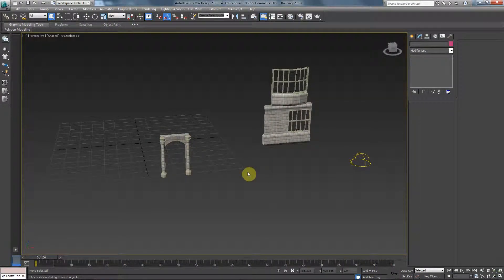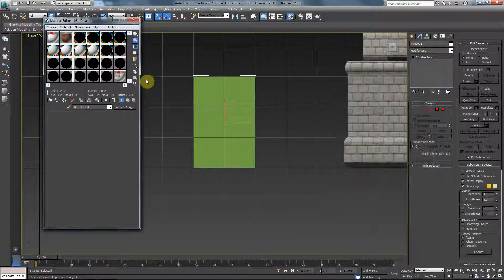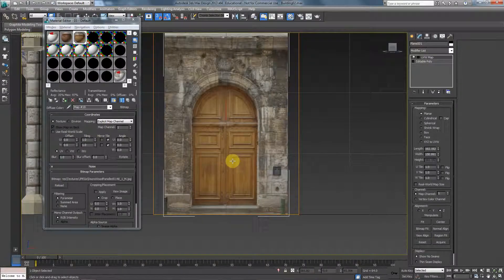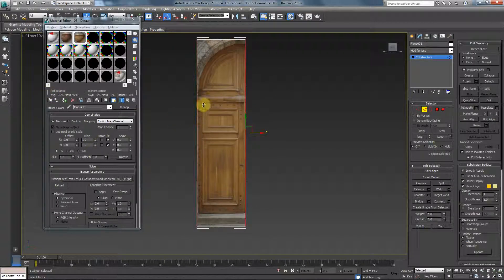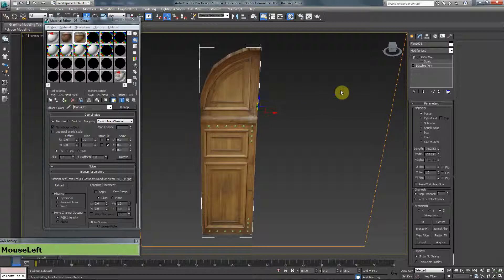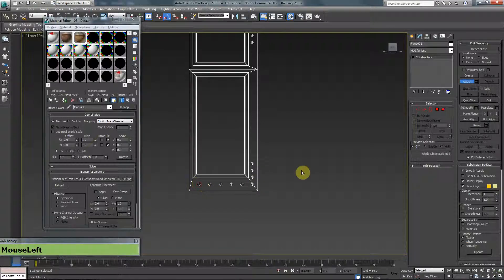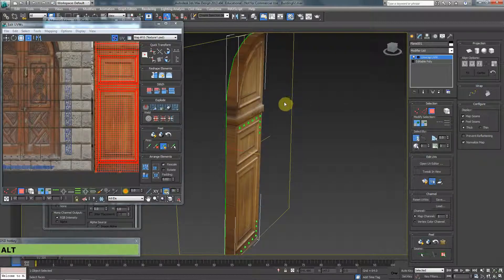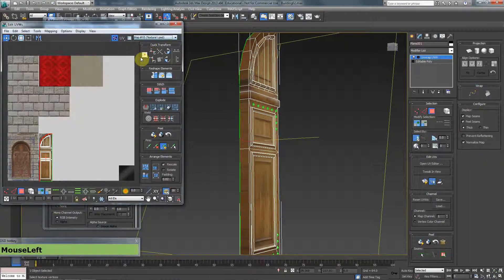Tutorial: 3Ds Max/UDK: Modular Level Design: Making a Building: Part 6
In this tutorial you will learn how to create a Modular Building for a Game in 3Ds Max & UDK. .